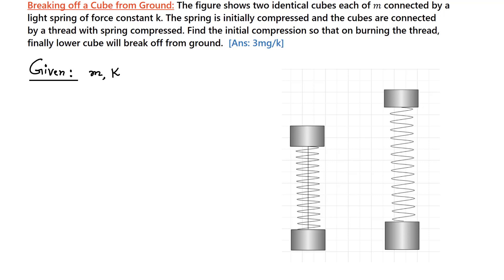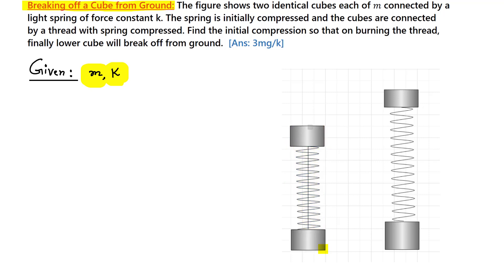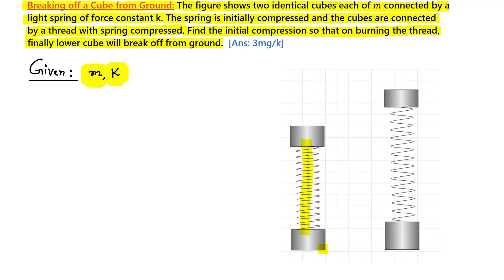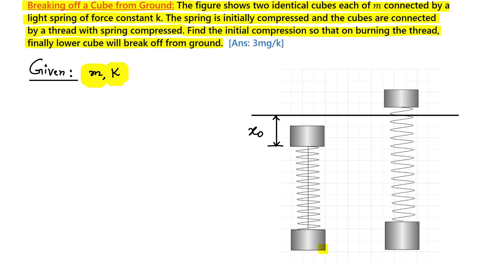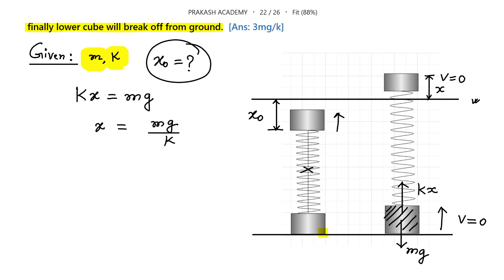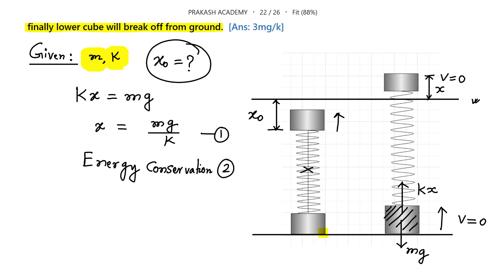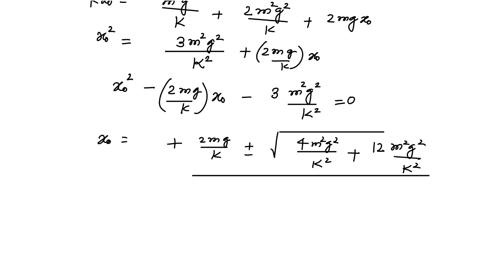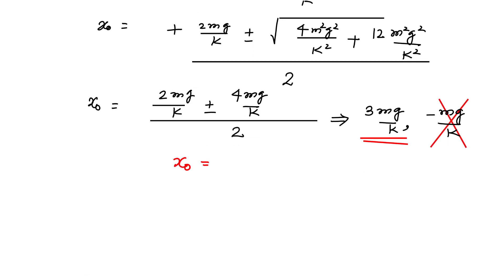Breaking off a Cube from Ground: I Work Power IJEE MAIN I ADVANCE I NEET I OLYMPIAD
Breaking off a Cube from Ground: The figure shows two identical cubes each of m connected by a light spring of force constant k. The spring is initially compressed and the cubes are connected by a thread with spring compressed. Find the initial compression so that on burning the thread,
finally lower cube will break off from ground.  [Ans: 3mg/k]